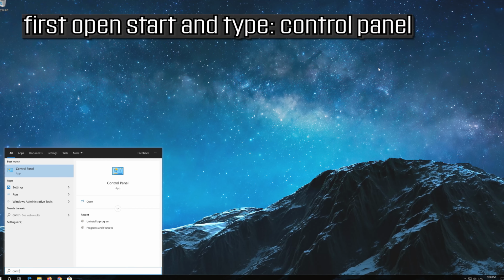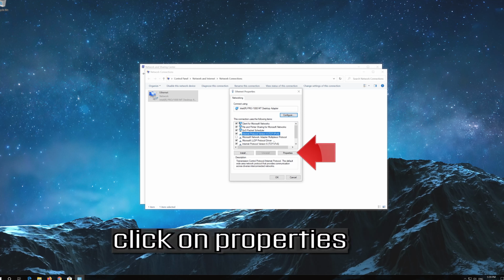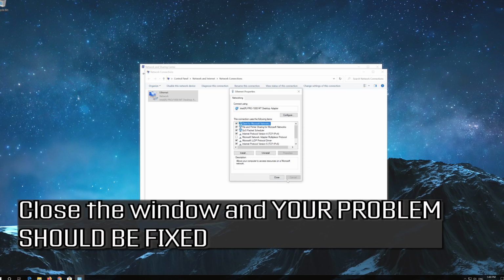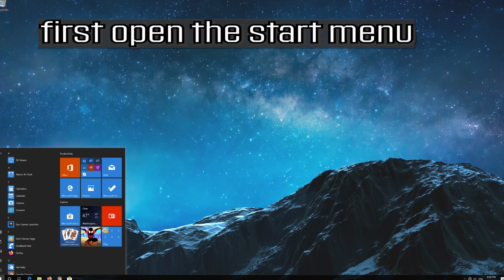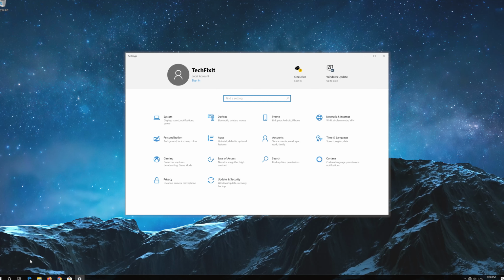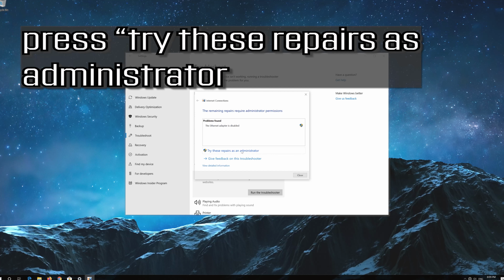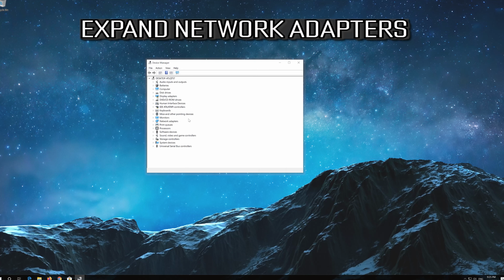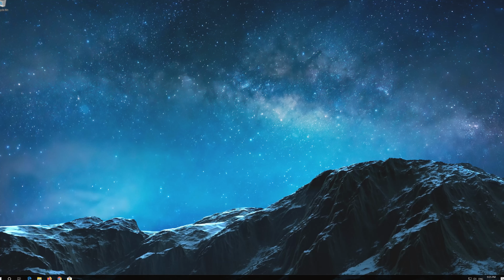FIX Surface Pro Wi-Fi Not Working On Windows 10 [2025]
This tutorial will help you fix the following issues: Lenovo wifi not networks found windows 10. Surface Pro PC wifi not working. Troubleshooting   Lenovo laptop WI-FI wireless connectivity issues windows 11. How to Fix Lenovo laptop wifi windows 10.

Problems addressed in this tutorial:
Surface Pro wifi adapter missing Windows  10
Surface Pro wifi connect Windows  10
Surface Pro wifi connected but no internet Windows  10